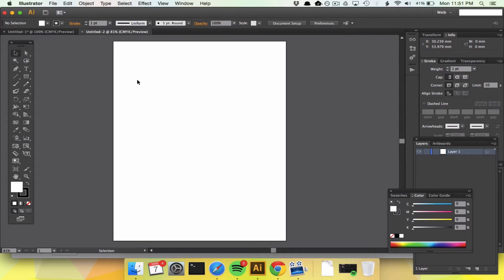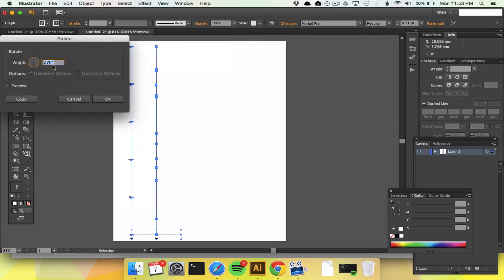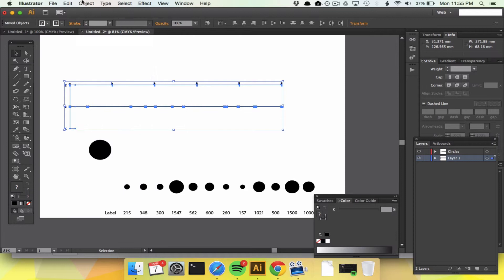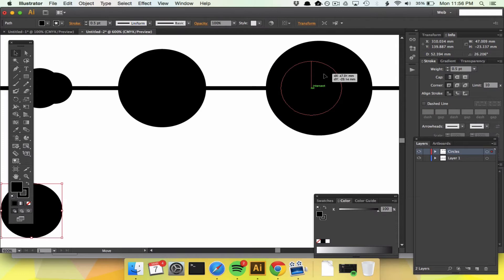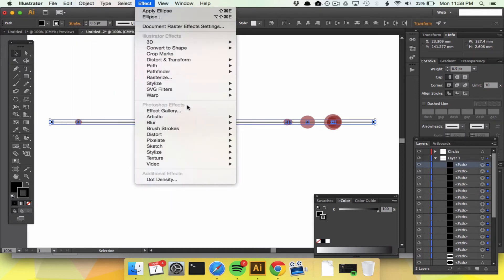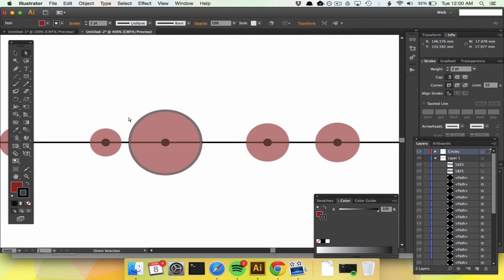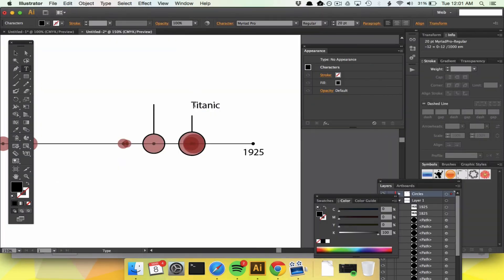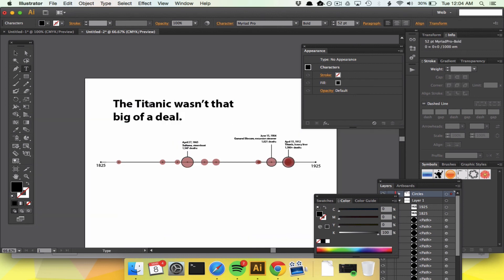Making Easy, Accurate Timelines in Adobe Illustrator (Plus Styling)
A quick tutorial on how to make accurate timelines using Adobe Illustrator and Google Spreadsheets instead of measuring everything out with rulers and math!  Find the magic spreadsheet at the URL below:

If you'd like to have a traditional timeline with no shapes on it, just build the scatterplot and draw lines to each point. You can also use the column graph tool instead of the pie graph tool if you'd enjoy showing bars instead of circles.